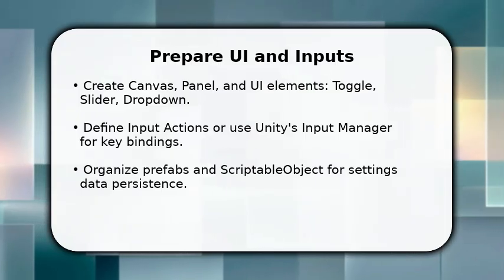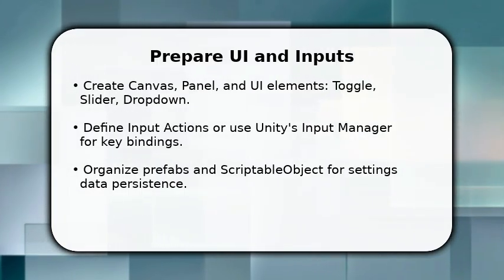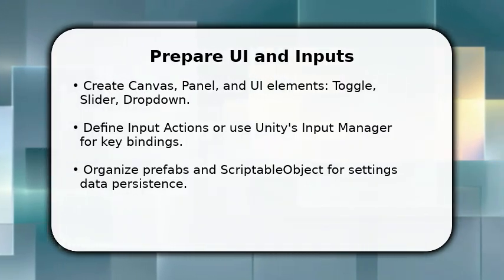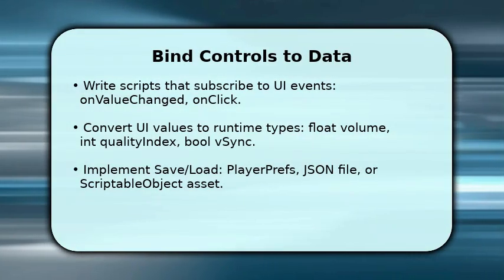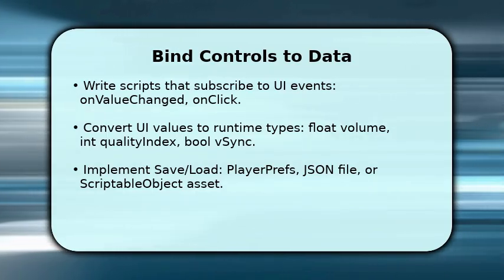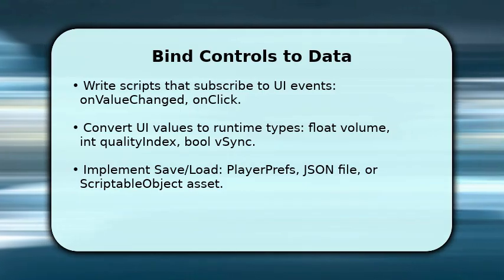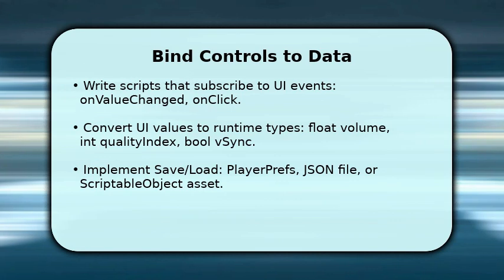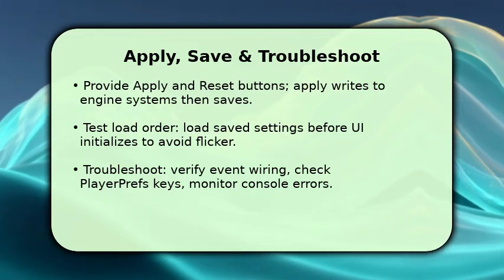How to Make Setting Menu in Unity - Step by Step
How to Make Setting Menu in Unity - Step by Step | 🔒 Surfshark VPN Deal — Stay private and secure. $1.99/mo + 3 Months Free ▸

Learn the step-by extricate process of creating a setting menu in Unity with our comprehensive guide. This video will take you through each phase, from initial setup to final touches, ensuring your game's settings are both user-friendly and visually appealing.

Unity, Setting Menu Creation, Step by Step Guide, Game Settings UI Design, Building in Unity